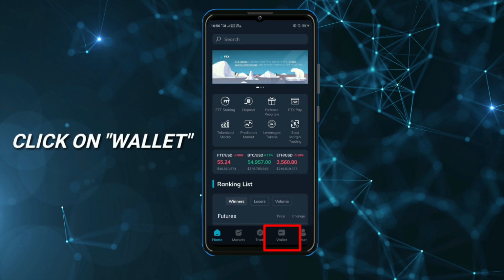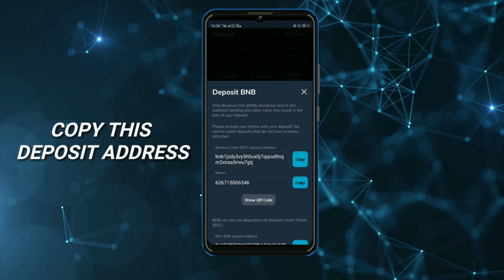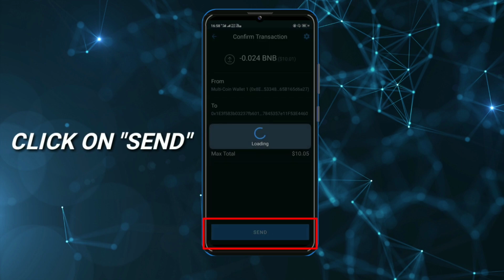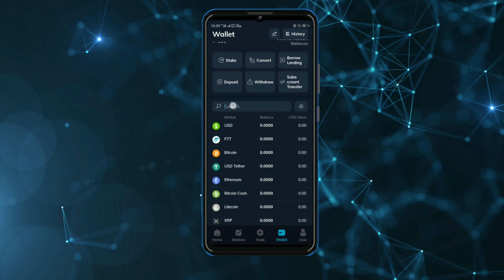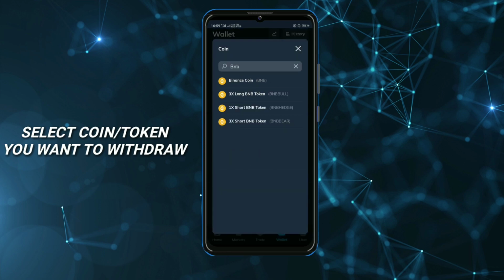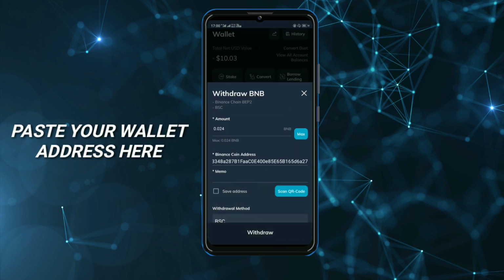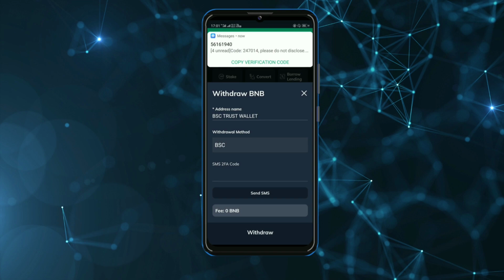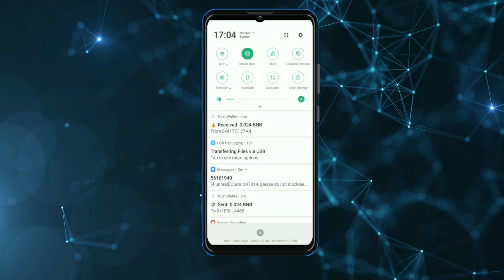FTX PRO WITHDRAW AND DEPOSIT TUTORIAL | AIRDROP NINJA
FTX PRO MOBILE APP WITHDRAW AND DEPOSIT TUTORIAL

FTX EXCHANGE IS NOT REGULATED IN UNITED STATE, U.S BASED TRADERCAN ONLY ACCESS PARTNER ENTITY FTX U.S

TIMESTAMPS

0:00 - Introduction
0:32 - Deposit
2:41 - Withdraw

THANK YOU GUYS FOR WATCHING THE VIDEO HOPE IT WAS HELPFULL AND YOU LIKED THE VIDEO

FTX EXCHANGE is a leading centralized cryptocurrency exchange specializing in derivatives and leveraged product and one of the best cryptocurrency exchange as according to CoinMarketCap Exchange ranking FTX Stands at 4th Rank. FTX EXCHANGE a range of innovation trading products including derivatives, future, leveraged tokens, options, move and spot market.